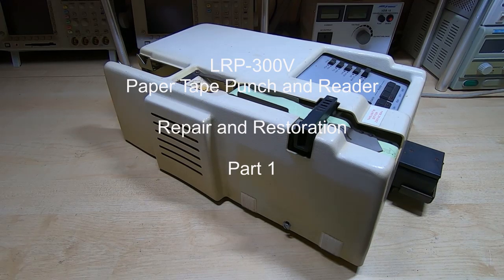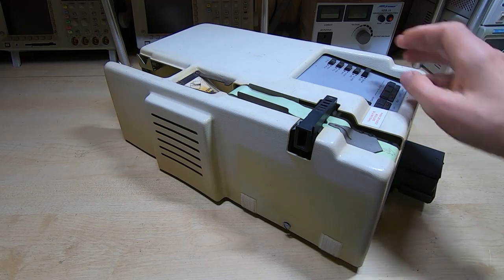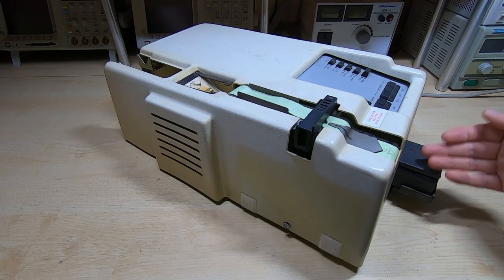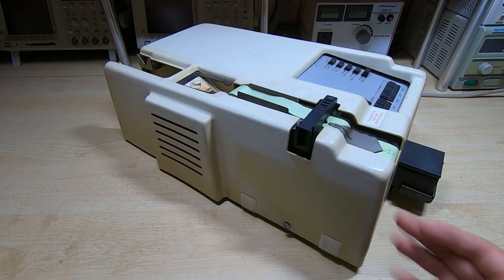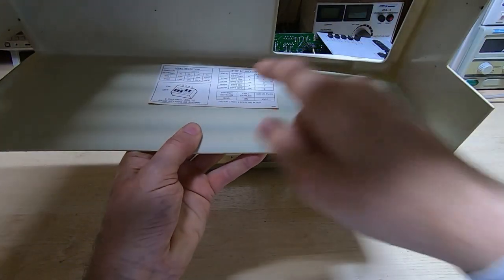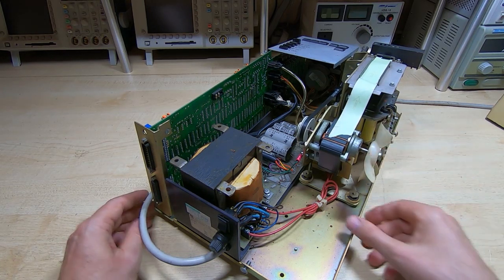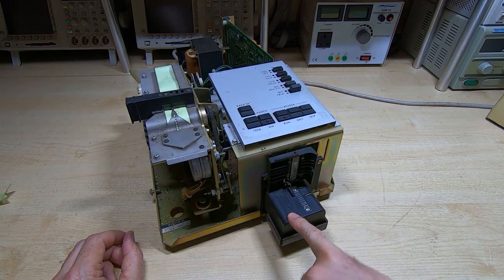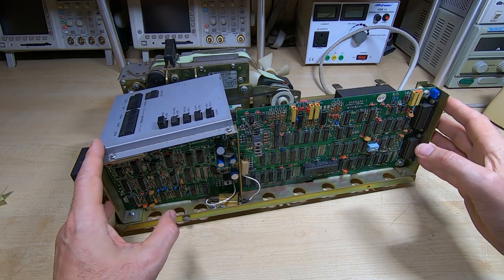LRP-300V Part1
A quick introduction to an upcoming project in which I will be repairing and restoring an LRP300V paper tape punch and reader.